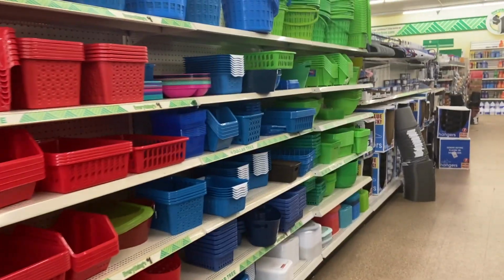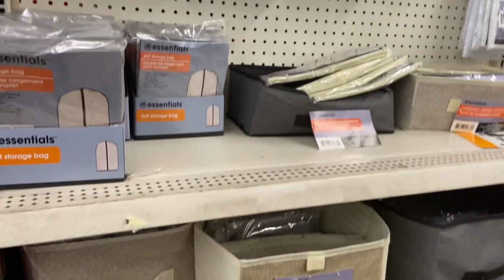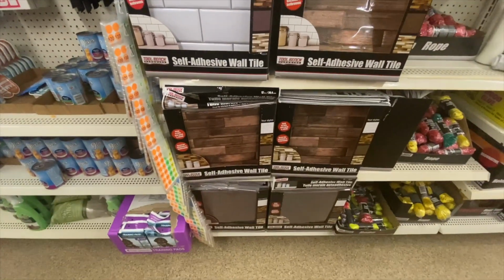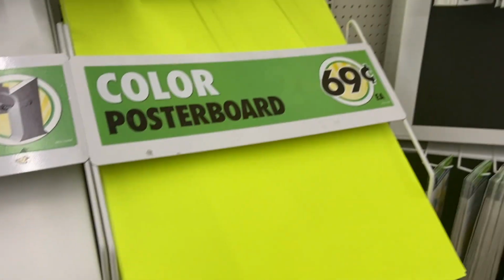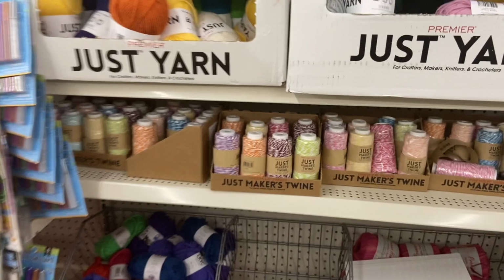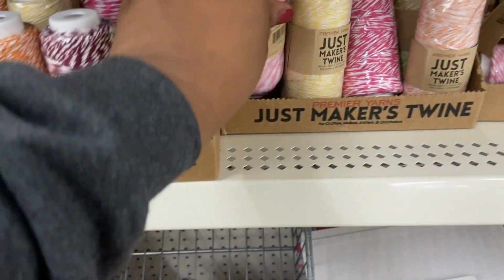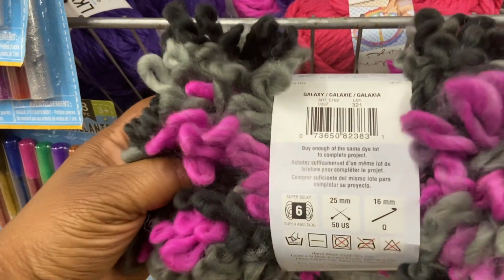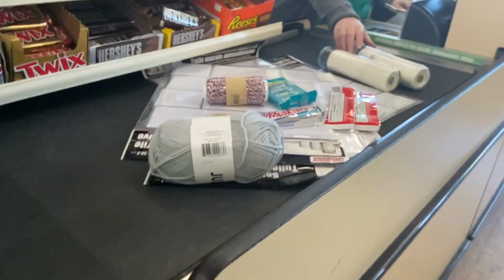Dollar Store Shopping Trip| Come Shop With Me Dollar Tree| Dollar Tree Yarn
Come Shopping with Me. Mini Vlog Trip to the Dollar Tree. Let's see what kind of yarn goodness we can find.

Happy Mail and Sample
M A I L B O X
Felicia -Ahsel Anne
3122 Mahan Drive, Suite 801-303